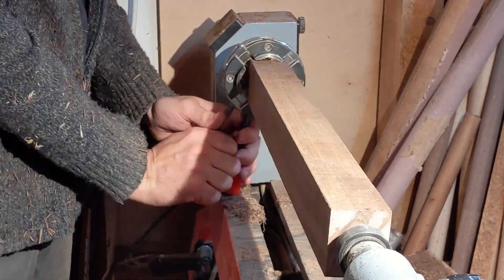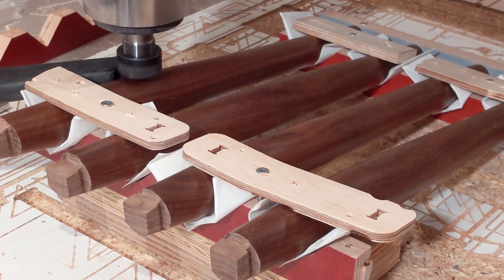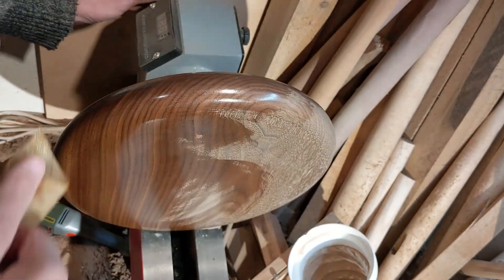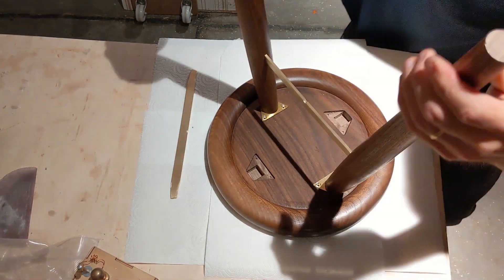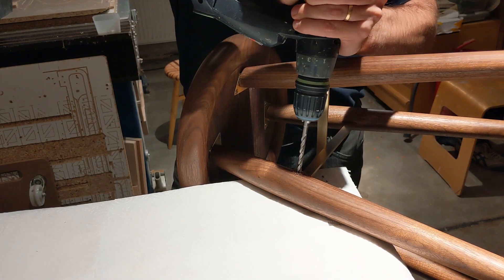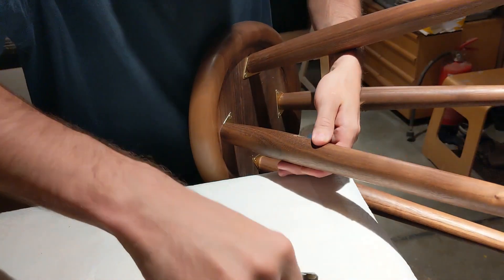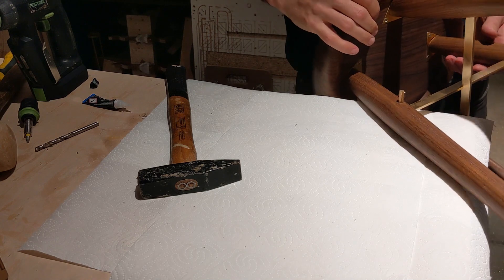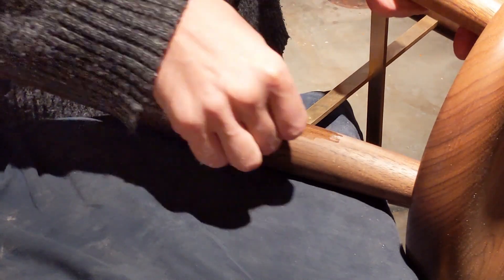How to make a walnut stool / cnc project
This video shows how I made a stool out of walnut using a cnc router and a lathe.